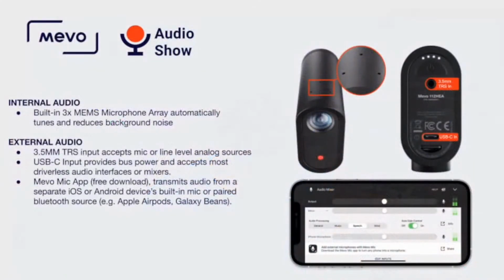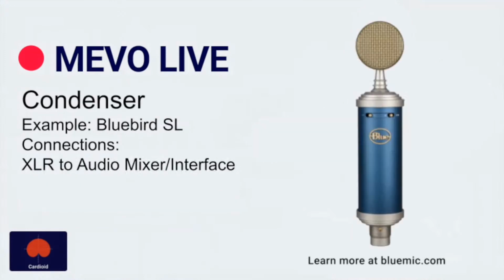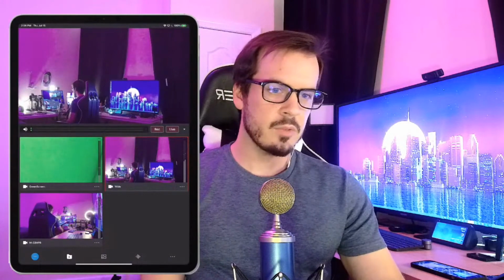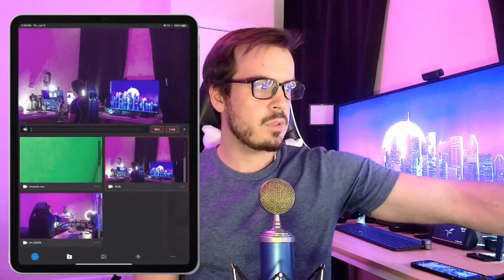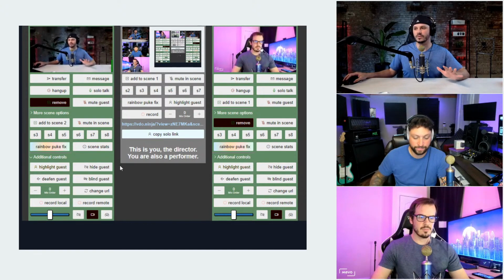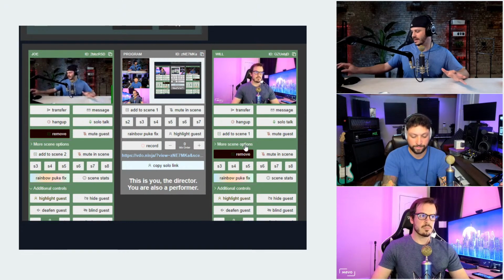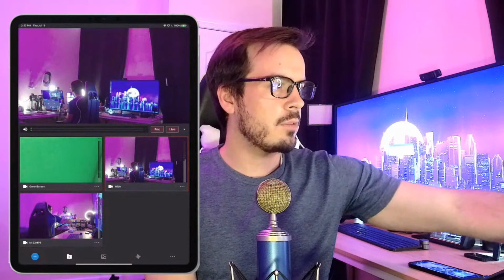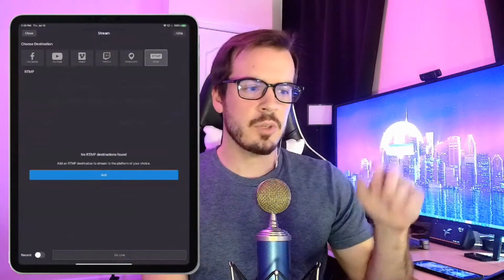Mevo Live | 7.15